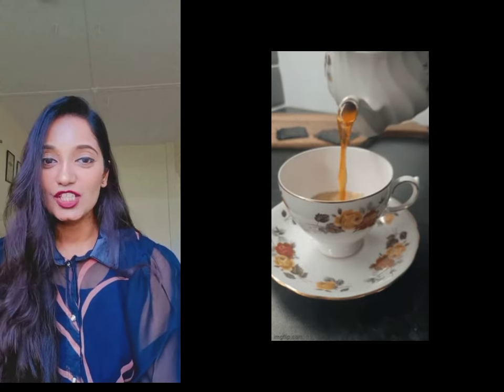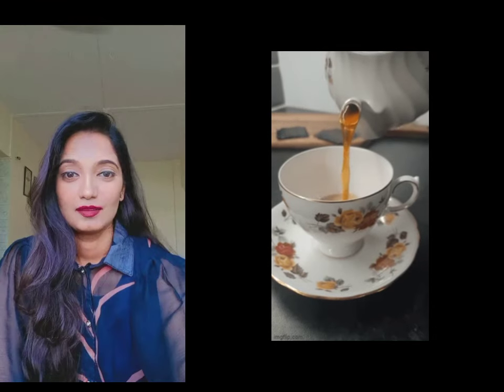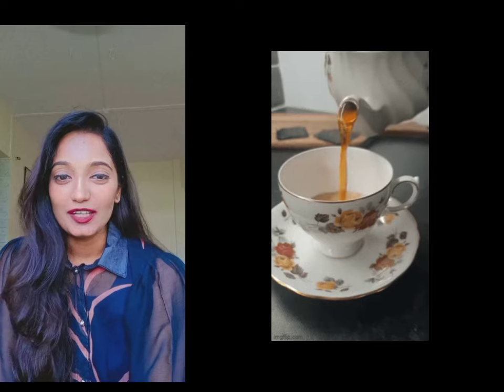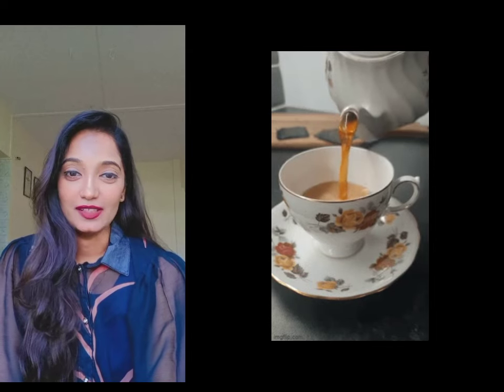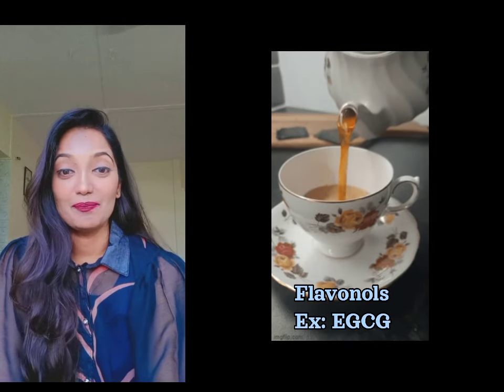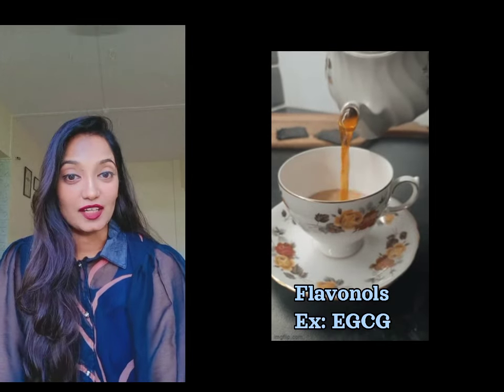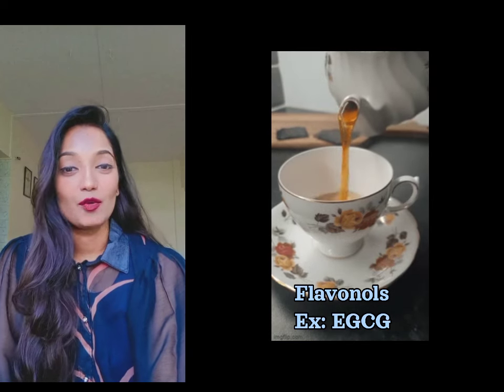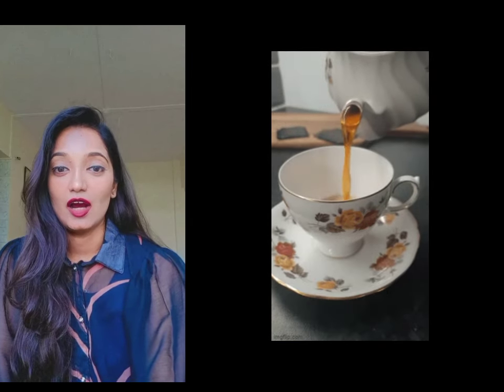Choose the right tea for right condition - By Dt Sophia S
right tea
right condition